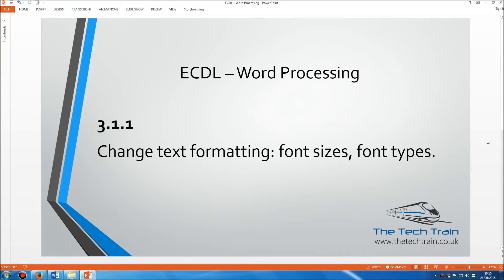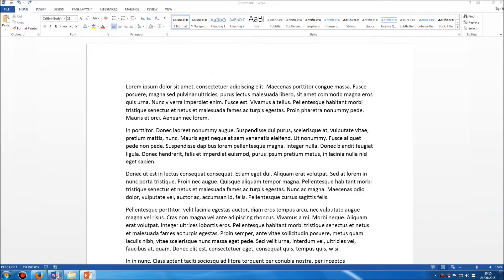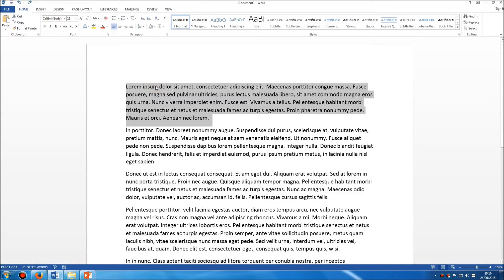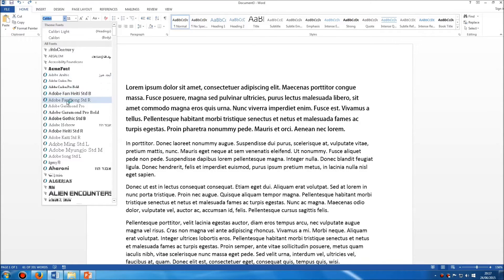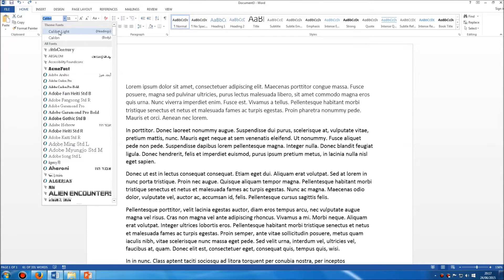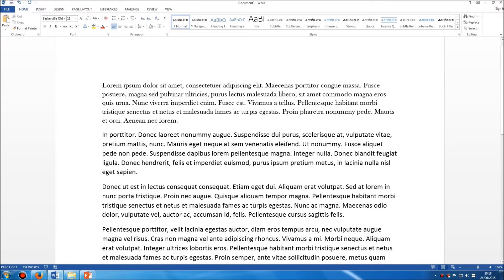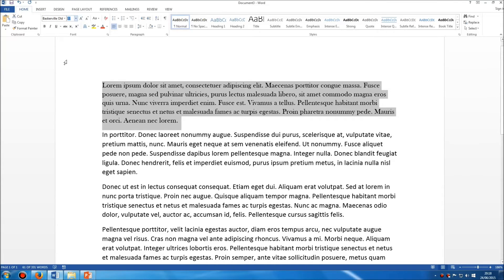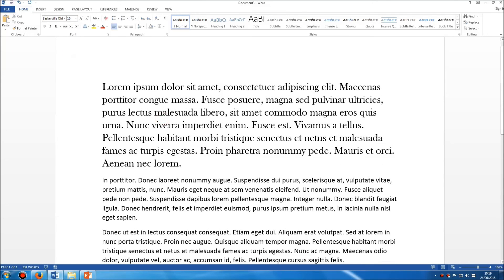ECDL Word Processing - 3.1.1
"Change text formatting: font sizes, font types."